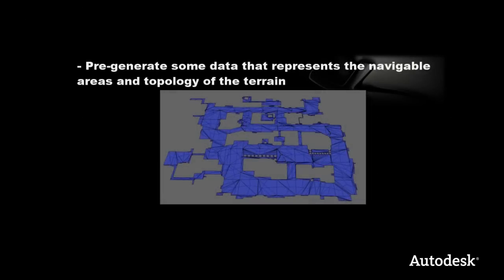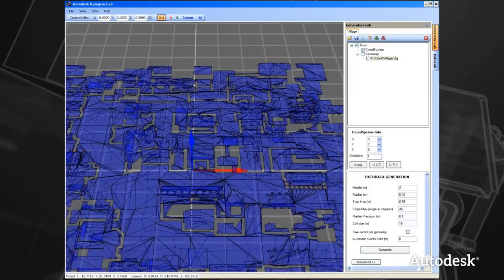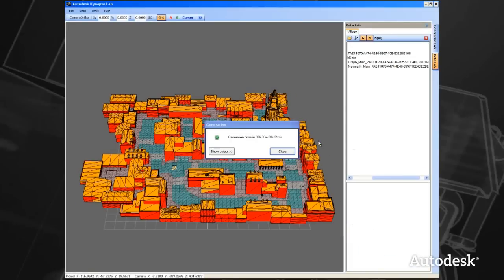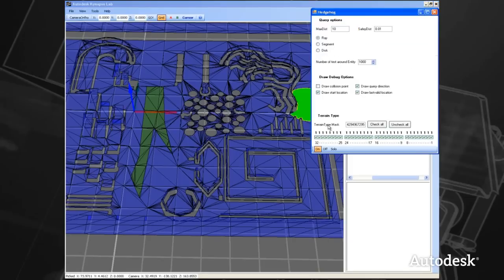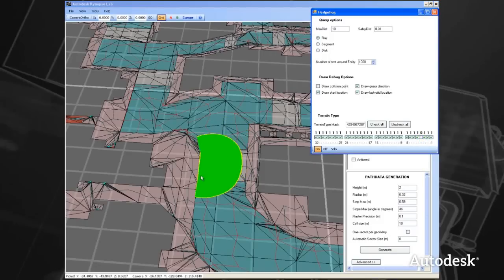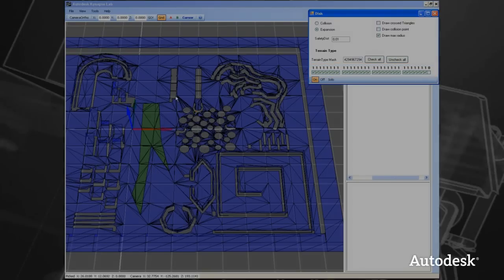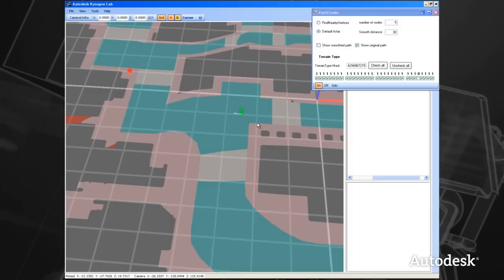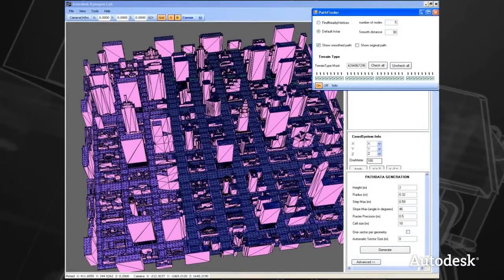Autodesk Kynapse Path Data Generation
Learn how Autodesk® Kynapse® game development software generates path data via a nav mesh and graph, as well as ways to test and modify the path data.

Autodesk® Kynapse® is an artificial intelligence middleware that helps game developers build more compelling character behaviors in video games. It offers high performance pathfinding within dynamic environments, and automated tools for generating AI data. Kynapse has been successfully integrated into at least 100 high profile games of different genres. Using Kynapse, developers can help improve game play while reducing development costs and cutting time to market.